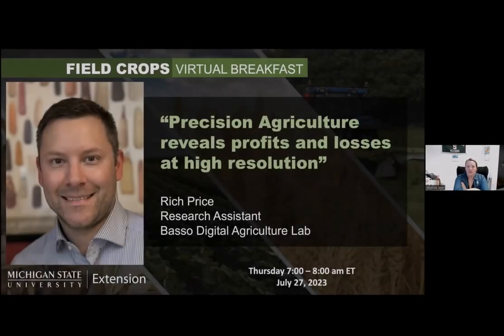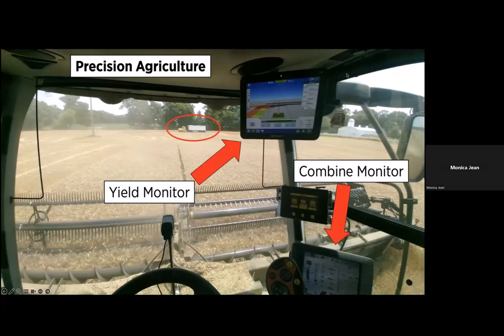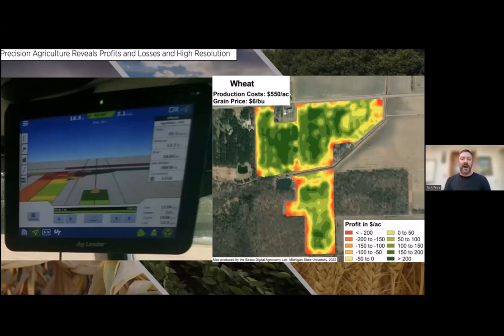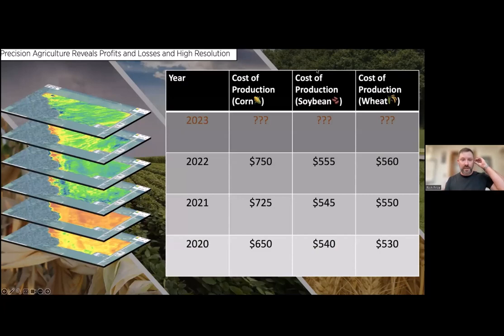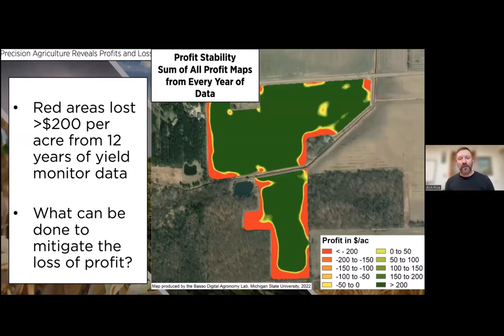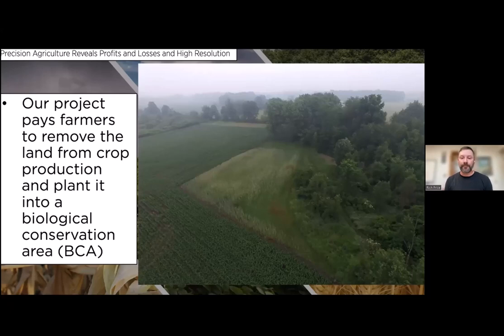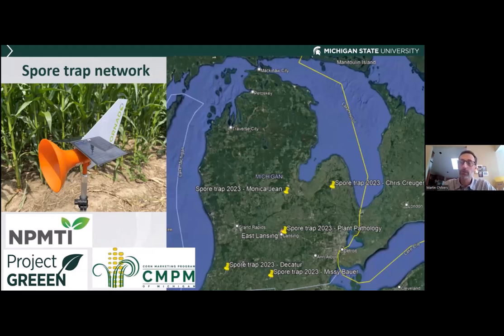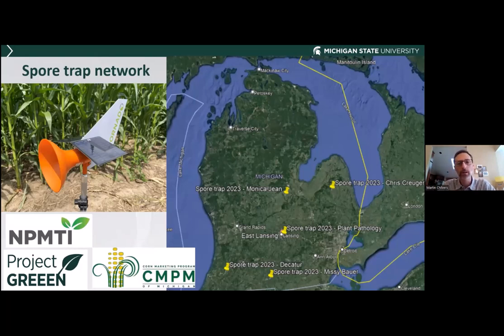Field Crops Virtual Breakfast: Precision Agriculture Reveals Profits and Losses at High Resolution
The Michigan State University Extension Field Crops Virtual Breakfast Series features Rich Price, research assistant in the Basso Digital Agriculture Lab at MSU, discussing precision agriculture and the profits and losses.